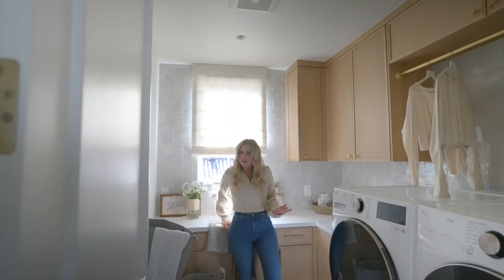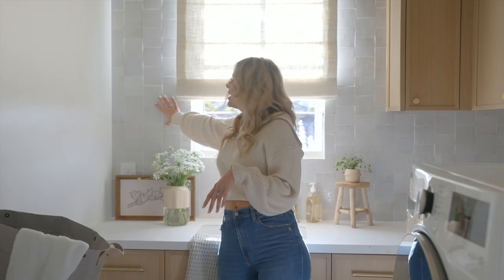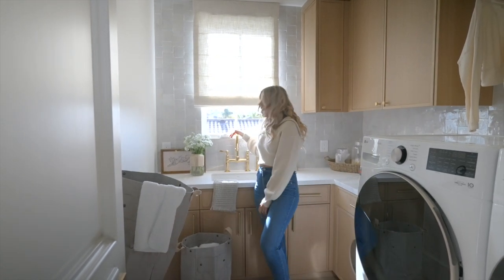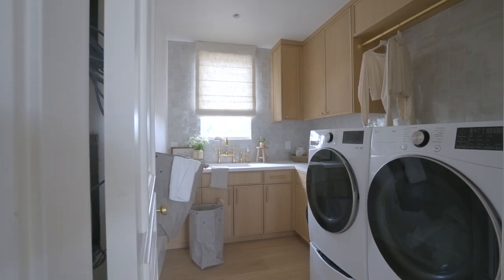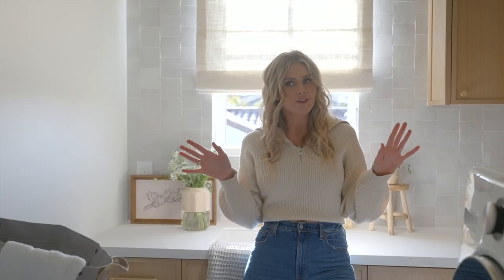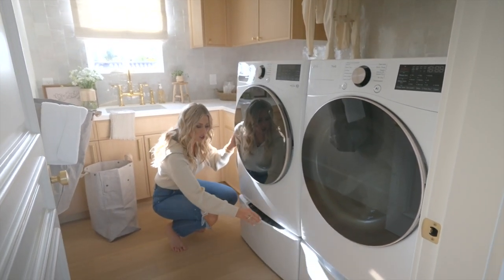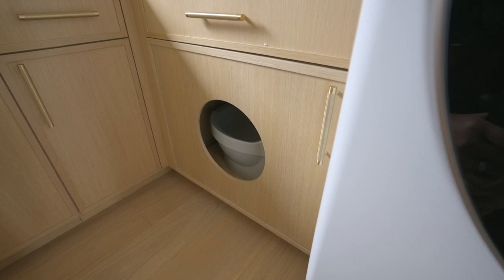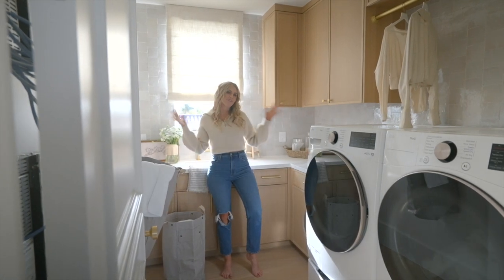Casa Galloway - Laundry Room Reveal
Okay, I hear you. A laundry room might not be that big of a deal BUT it is to me. Can you believe this laundry room is literally one of the first non-garage laundry rooms in my adult life?! I feel like I am finally living lol! Watch the whole video to see all the pretty details we packed into this small space.